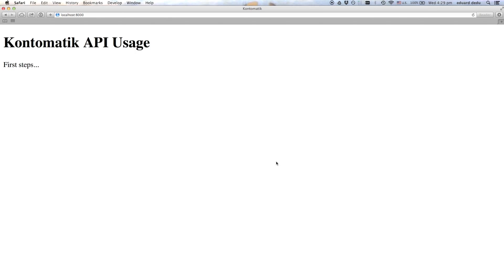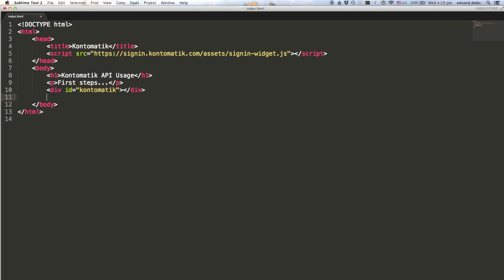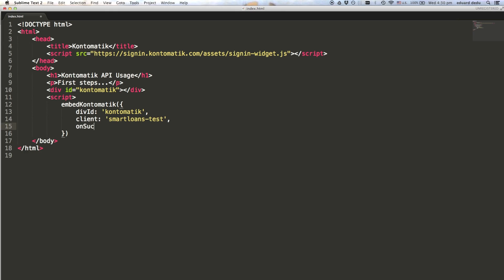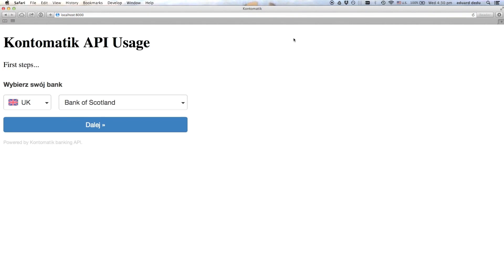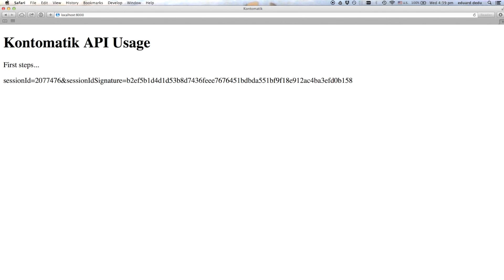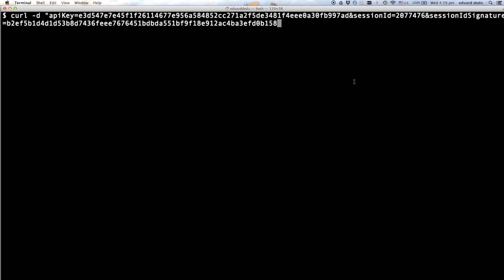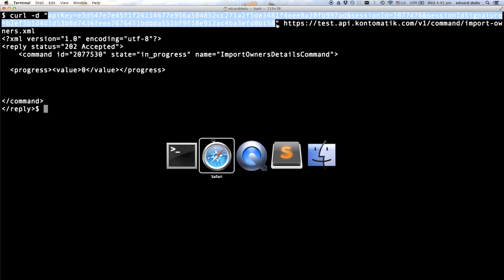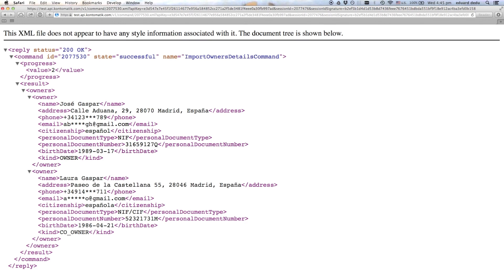How to install Kontomatik widget?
This short tutorial explains how you can enable Kontomatik Sign In Widget is just 4 minutes.